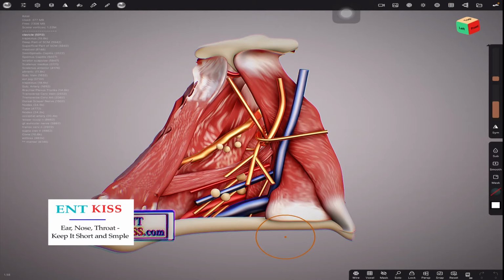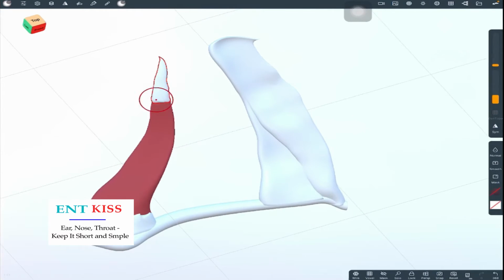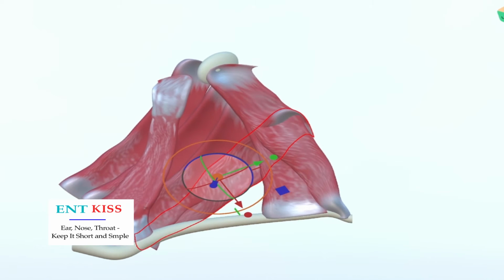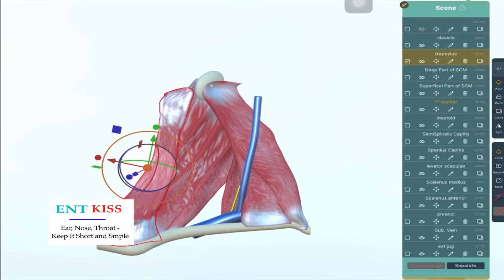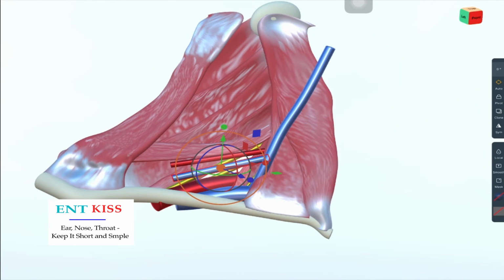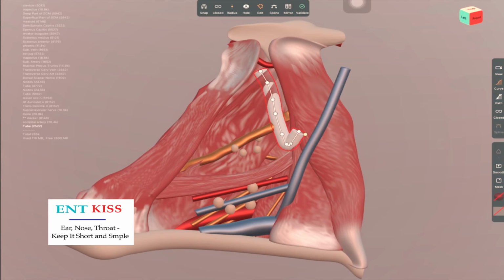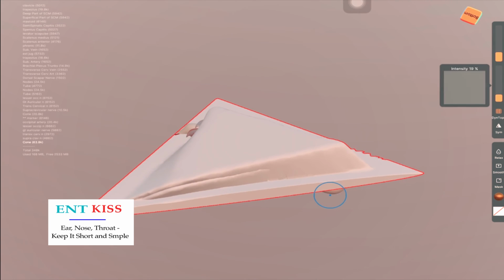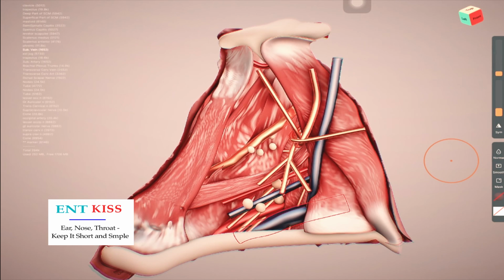Best Way to Learn Anatomy of the Human Body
Learn Human Anatomy by 3D sculpting on your iPad (even if Covid is near) - Video 1 The Posterior Triangle of the Neck

Why?

 • The simple answer is because we all want to be better doctors.
 • There are other reasons such as the current difficult times. The Covid Pandemic has played havoc with training options - Training opportunities are limited because access is limited and this makes everything difficult.
 • Also technology has advanced hugely and it would be right for us to think there must be other ways to improve teaching and learning. Of course you can go online and buy 3-D models of anatomy that can be quite expensive, but I’m talking about something different that I think is far better for your learning.
 • Conventionally anatomy was taught by dissection, probably because of the availability of unlimited resources i.e. lots of dead bodies. Dissection is a destructive process, however you don’t need to know much in order to do it. What I’’m saying is - you can find a structure and dissect it out without knowing much about it such as its blood supply or its nerve supply, or its relations, or its overlying dermatome, or its attachments. But if you want to make something from scratch you’ve got to know everything about it - you have to know it inside out.
 This brings me to a really important point to make - knowing your subject inside out, and training to a level far in excess of what you will need to do on a daily basis, will make your working life much easier. You will seldom stress about your work, you will be a far better trainer - instead of one of those nervous types - you know…

Learning this way, you can carry on practicing in the confines of your home, or anywhere that’s suitable.